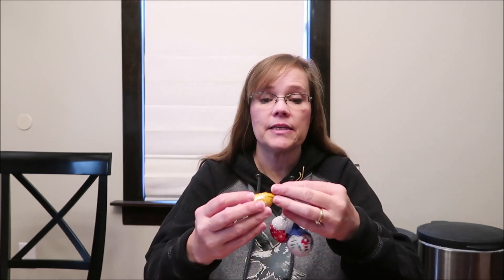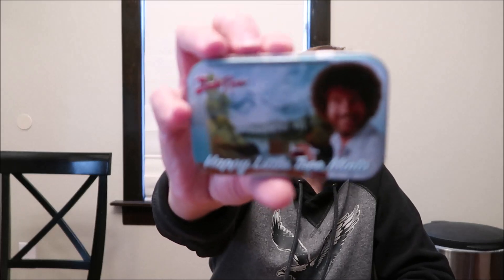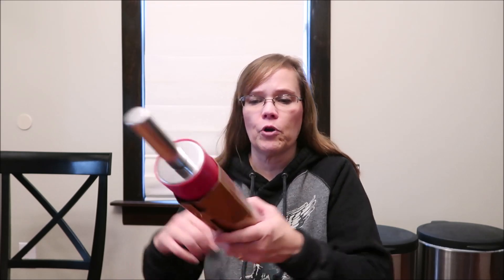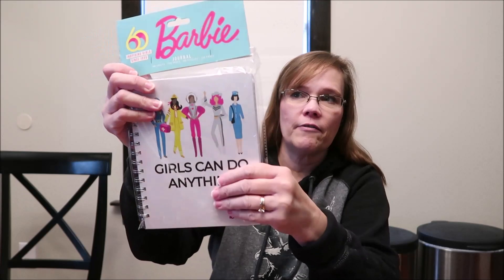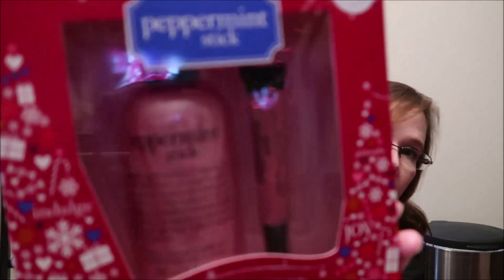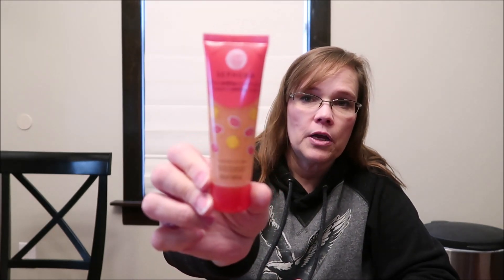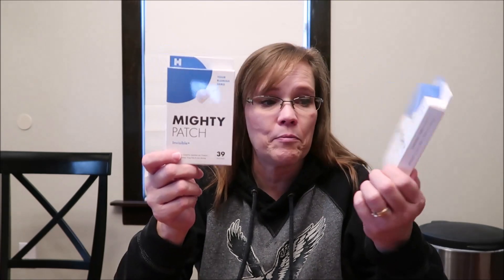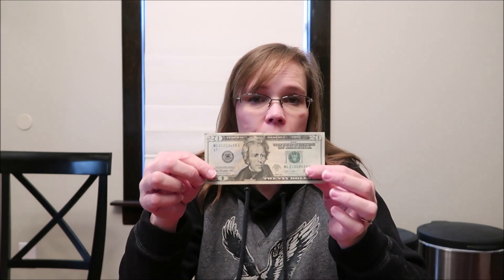Our Daughters Stocking Stuffers 2019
In this video, I am showing you the things we bought for Ashley’s Stocking stuffers.
Bob Ross Happy Little Tree Mints
Candy Cane Ice Breakers
Philosophy Peppermint Stick Duo
The Body Shop Strawberry
SEPHORA COLLECTION Instamasks Grapefruit Peeling Mask
Tweezerman Slant Tweezers
Mighty Patch Invisible
Drunk Elephant Lippe Balm